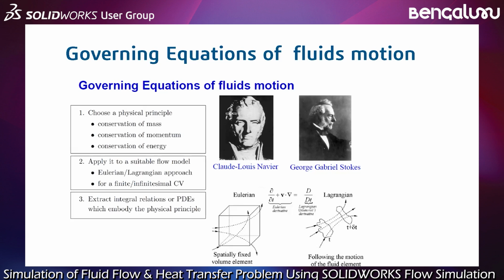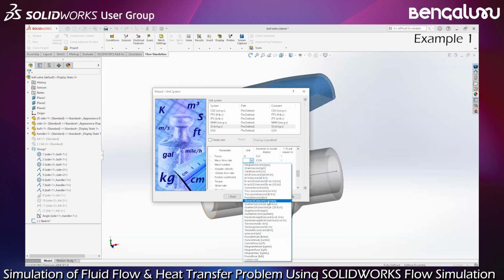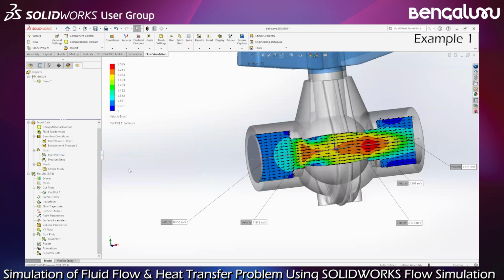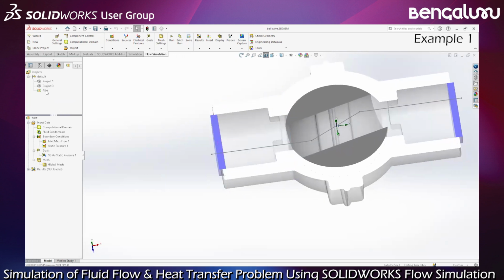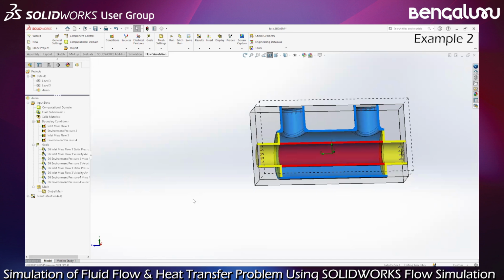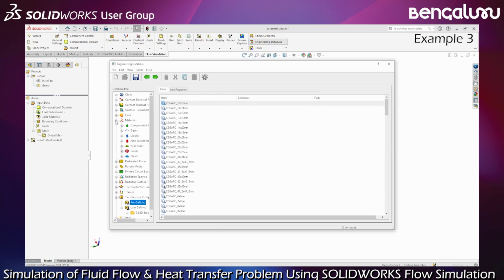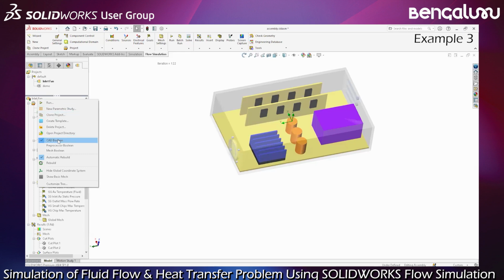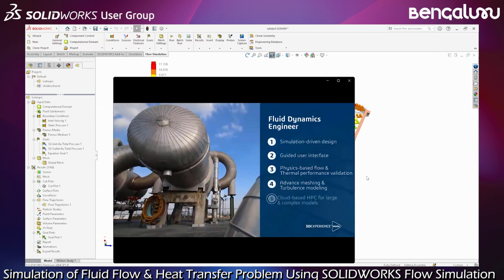Simulating Fluid Flow & Heat Transfer in SOLIDWORKS | Flow Simulation Deep Dive with Lotfi Derbal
In this Bengaluru SOLIDWORKS User Group (BLR-SWUG) session, Lotfi Derbal, an experienced SOLIDWORKS expert, takes us through the fundamentals and power of SOLIDWORKS Flow Simulation.

Learn how to simulate real-world physics including fluid flow, thermal management, and heat transfer using SOLIDWORKS tools — all explained with practical examples and real design scenarios.

💡 In this session, you’ll learn:
✅ Basics of SOLIDWORKS Flow Simulation
✅ How to simulate airflow, fluid flow, and heat flow in your designs
✅ Real-life examples explained step by step

Whether you're a design engineer, student, or simulation enthusiast, this session gives you a strong foundation in fluid and thermal analysis inside SOLIDWORKS.